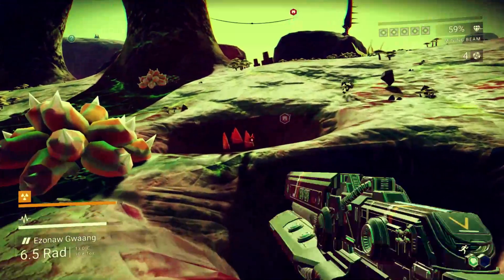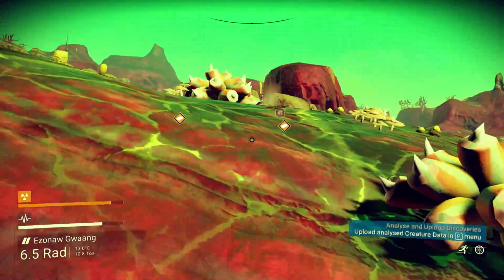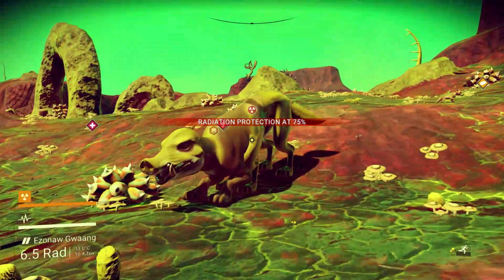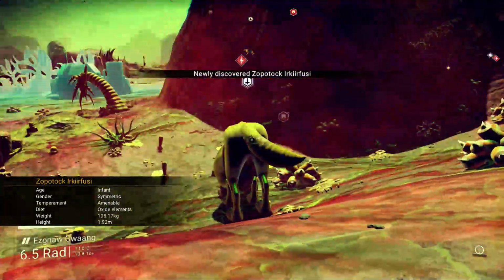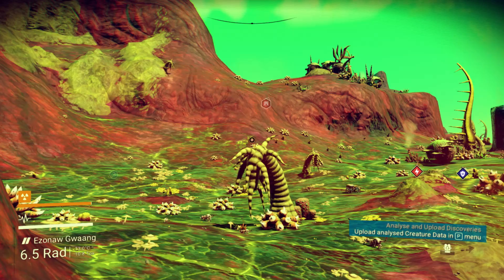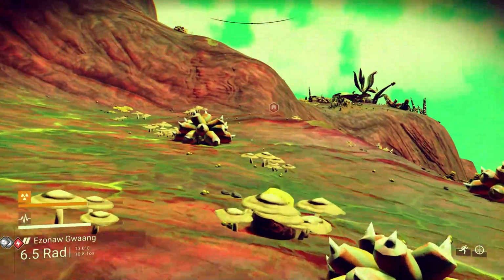No Mans Sky - Journey to Second Atlas (Part 4)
Ran out of resources, and space getting greedy and looking for a faster way to get around.  Wound up having to scrounge for materials.  Got where i needed to go, and found the next atlas.